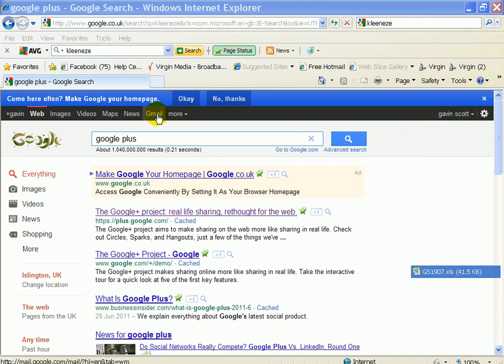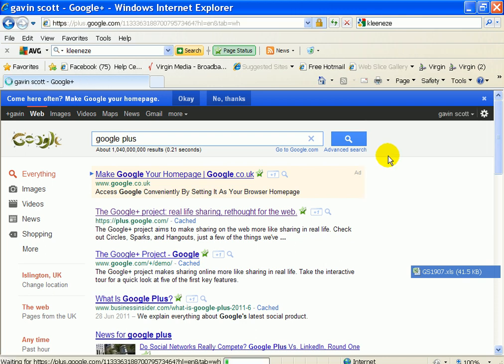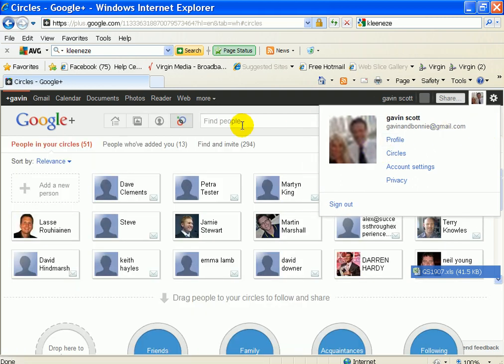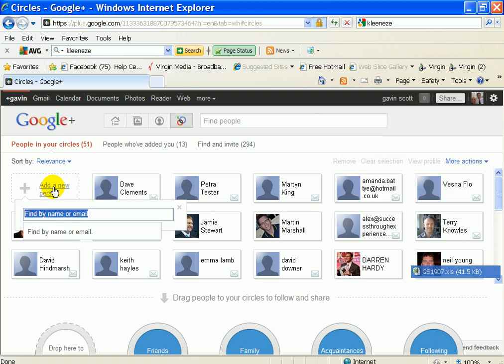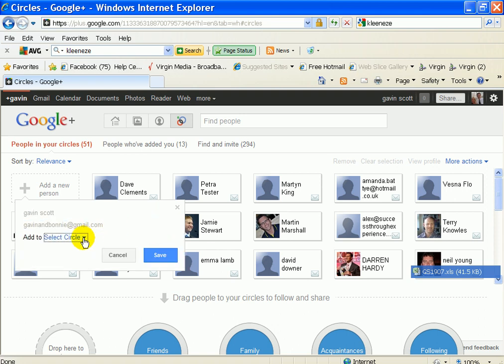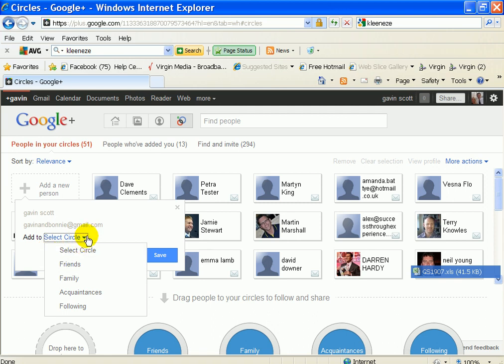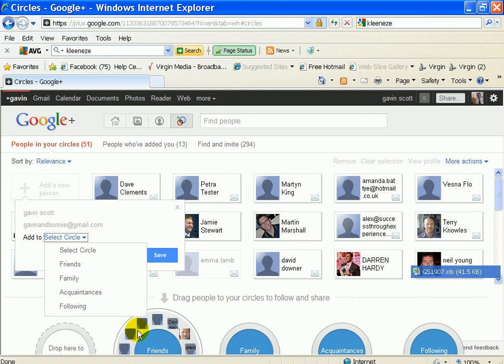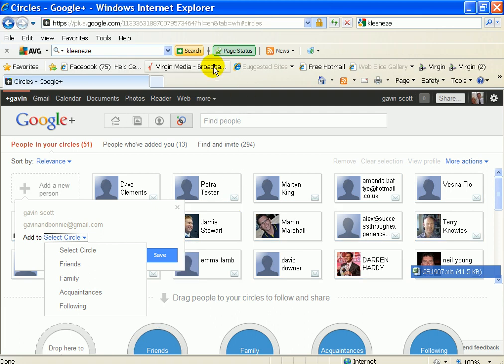how do you add people to google plus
simple video
will help with twitter, you tube, blogger , facebook feed,